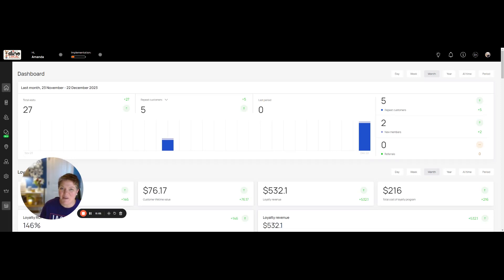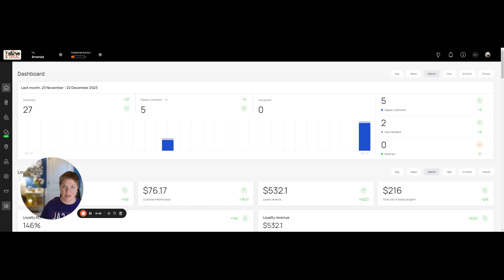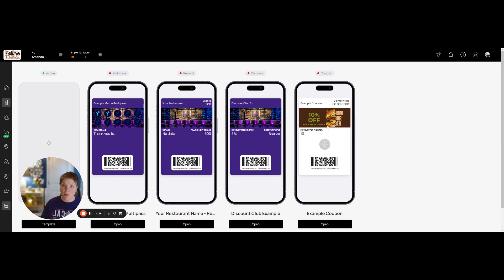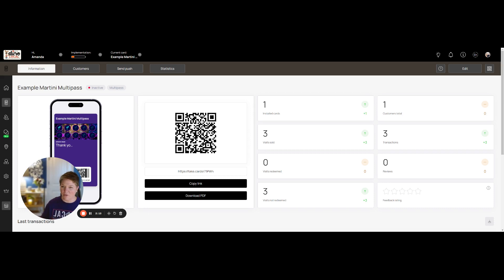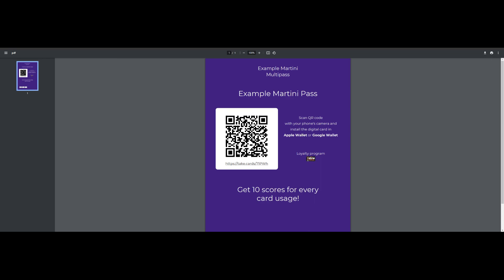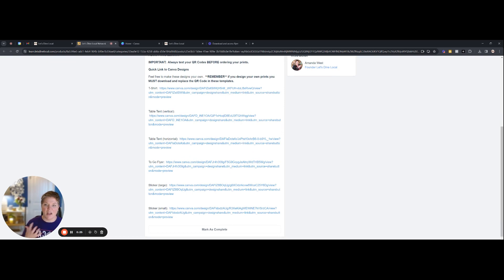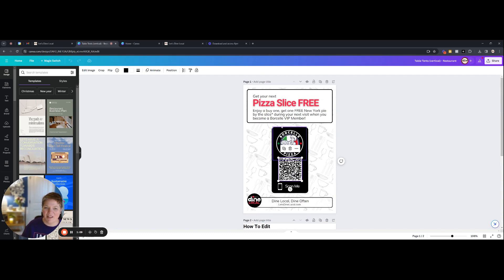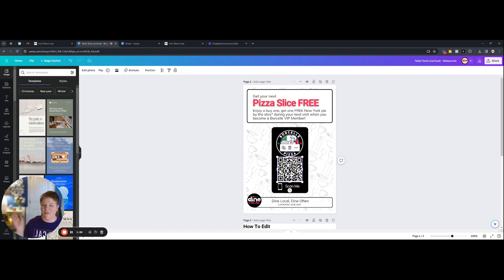3. Free In-House Marketing Resources for Restaurants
🚀 Simplify Marketing for Your Restaurant's Loyalty Club 🚀

Join Amanda from Let's Dine Local as she guides you through easy-to-use marketing tools on our platform. This video covers:

Built-In Marketing Materials: Access ready-made table tents and flyers that can be sent directly to a printer.
Customizable Designs with Canva: Utilize our Canva links for customizable designs that add a personal touch to your marketing.
Simple QR Code and Link Access: Learn how to easily integrate QR codes and links into your materials for seamless customer sign-ups.
Templates for Every Need: Whether it’s attracting new customers or engaging in-house guests, find the perfect template for your goal.
Quick Tips for Branding: Add your unique branding to these materials, including logos and specific QR codes tied to your loyalty programs.
🎨 Canva Templates for Extra Flair 🎨

Looking to add more artistic details to your flyers? We've got you covered with Canva templates. Sign up for free and customize them to suit your restaurant's style.

📲 Easy Access to Marketing Resources 📲

Get started now by accessing these tools on our platform and making your loyalty club more visible and attractive to customers.

IMPORTANT:  Always test your QR Codes BEFORE ordering your prints.

Quick Link to Canva Designs

Feel free to make these designs your own.
**REMEMBER** if you design your own prints you MUST download and replace the QR Code in these templates.